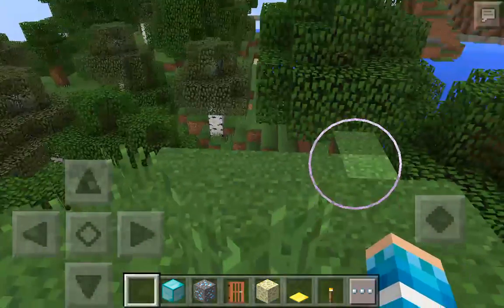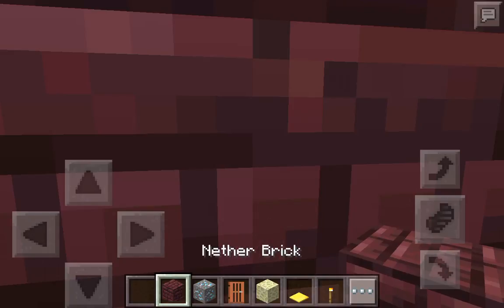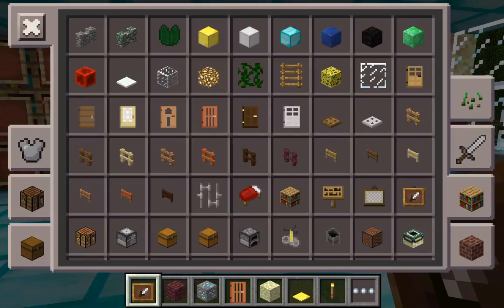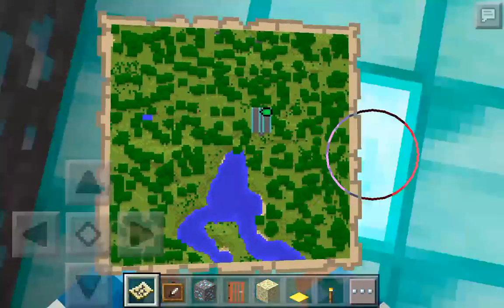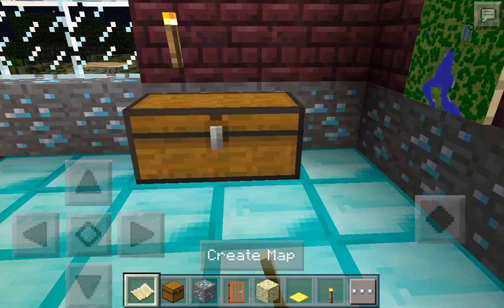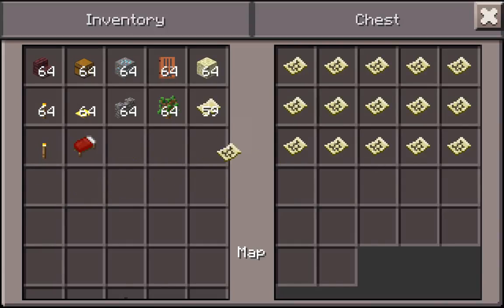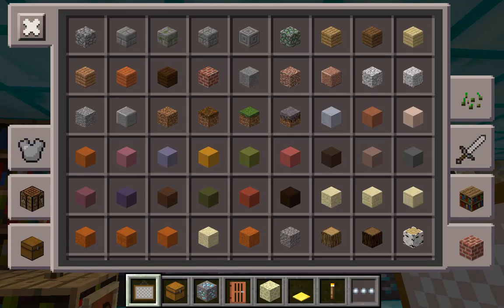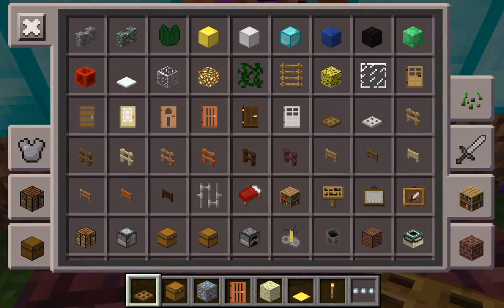MAPS, MAPS, MAPPSSS!!!!!!!!!!!!!💗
I love maps! I found out how to use a map!😀😀🐢